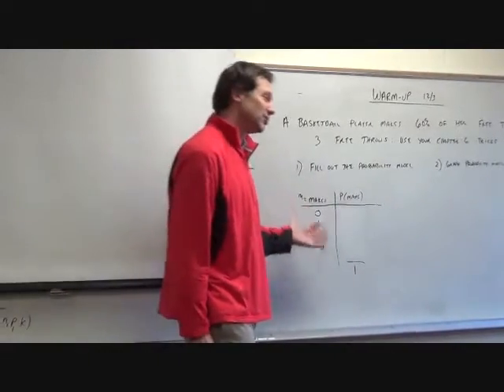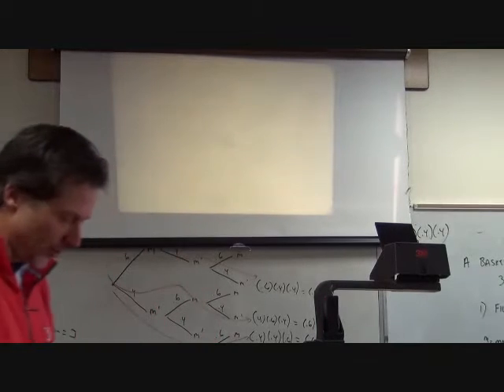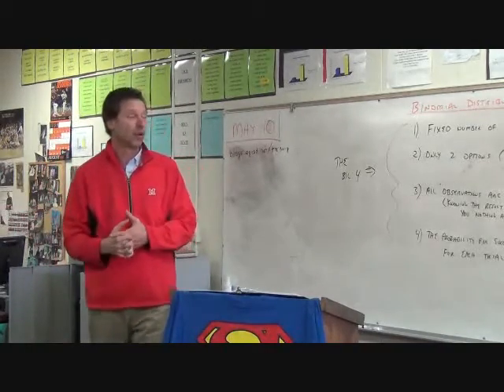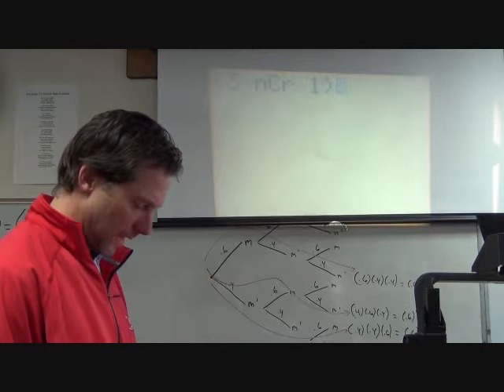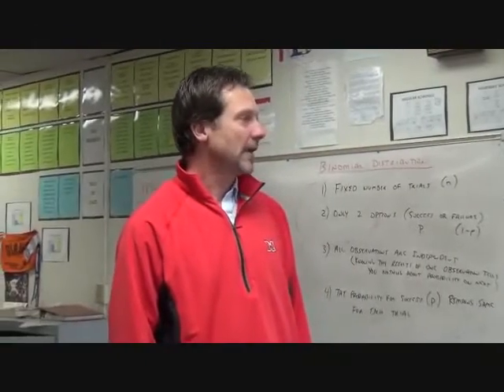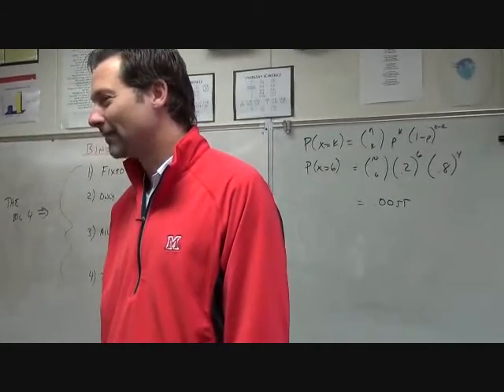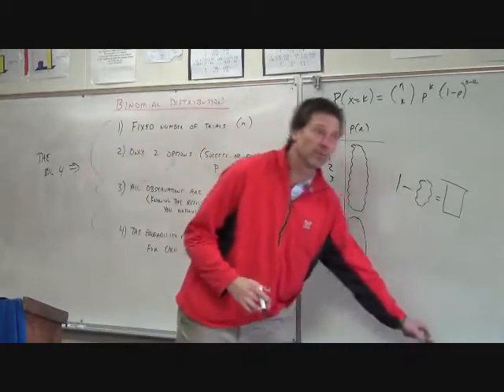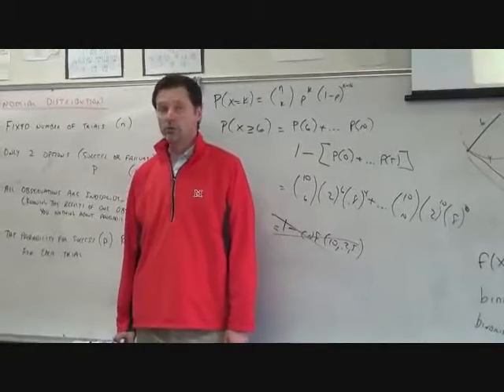Binomial Distribution pgs 441-450.wmv